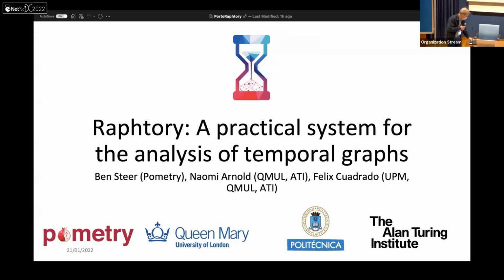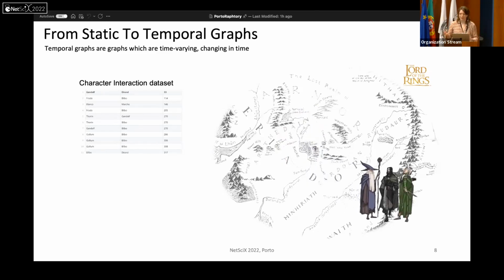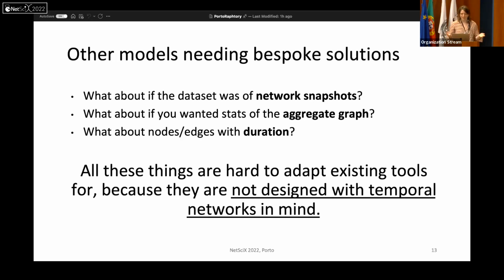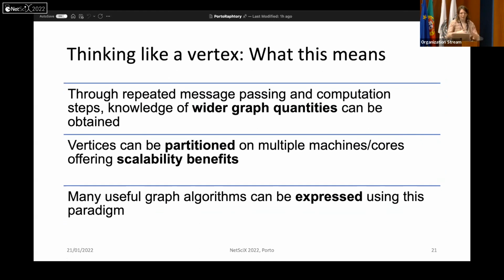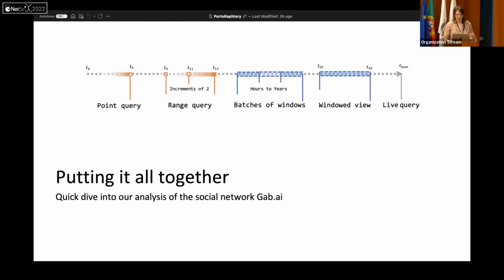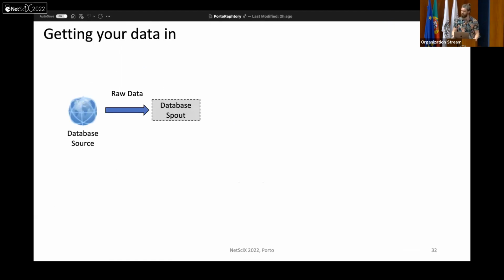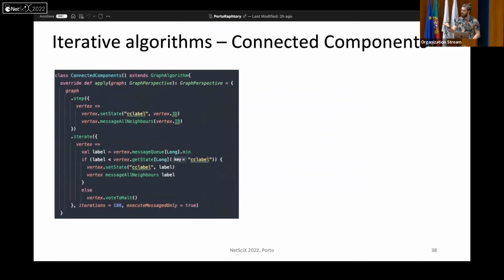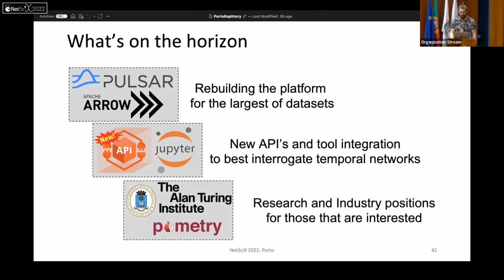Ben Steer & Naomi Arnold - Raphtory: A practical system for the analysis of temporal graphs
NetSci-X 2022
Feb 8 - Day 1 (School)

Tutorial
Ben Steer & Naomi Arnold
"Raphtory: A practical system for the analysis of temporal graphs"